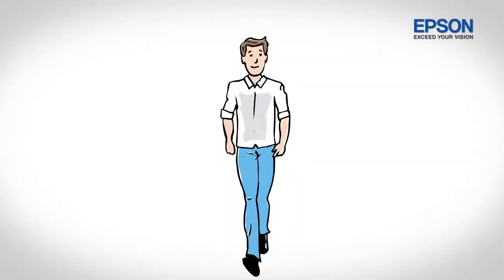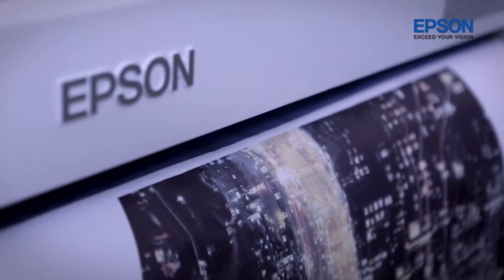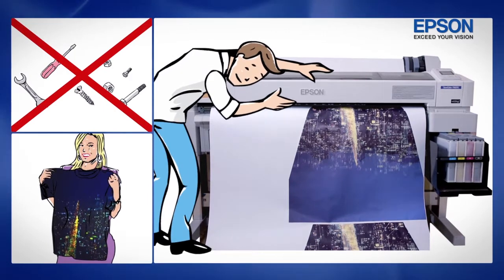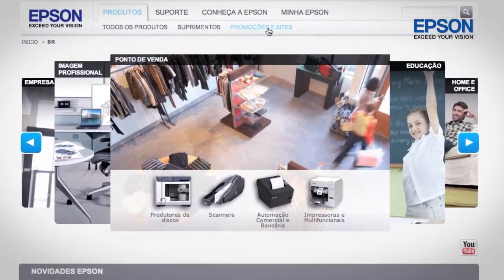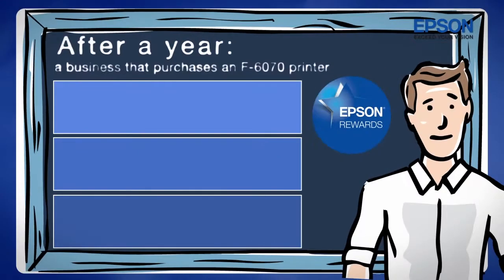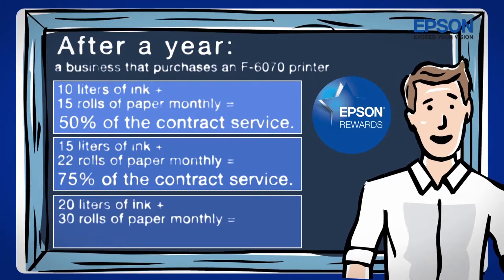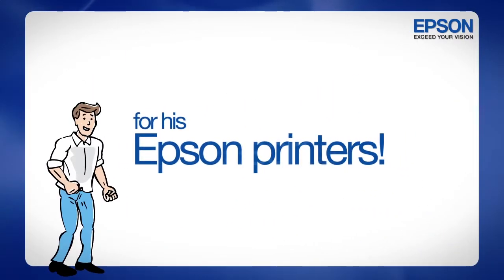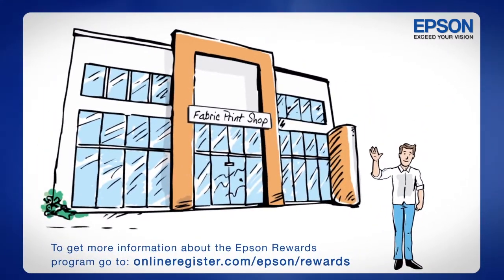Epson Supply Rewards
Earn discounts on service plans and products with Epson Supply Rewards for Epson SureColor F-Series Dye-Sublimation Printers